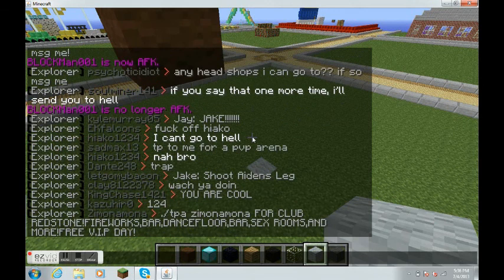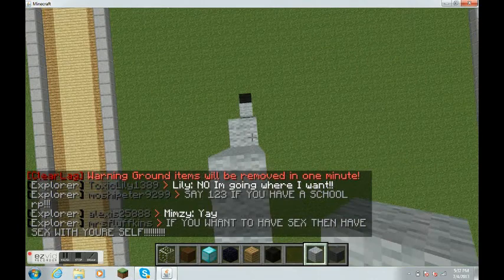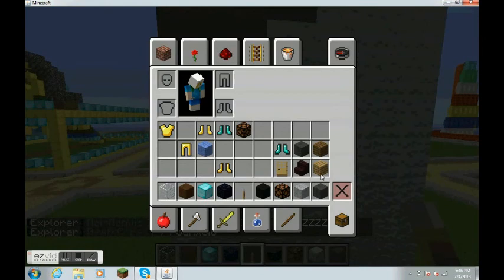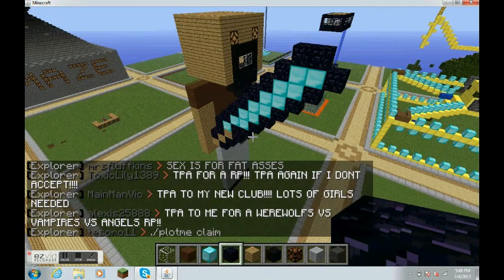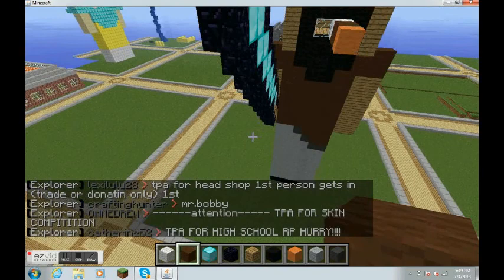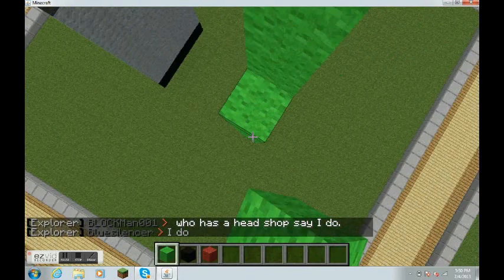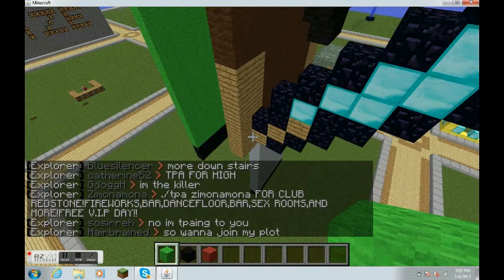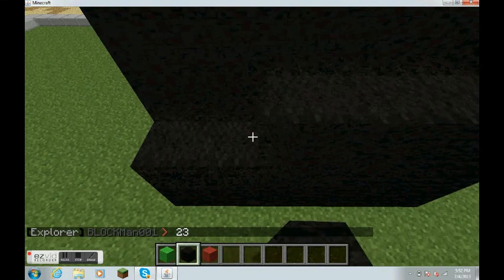minecraft how to build a notch house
hope you enjoyed peace